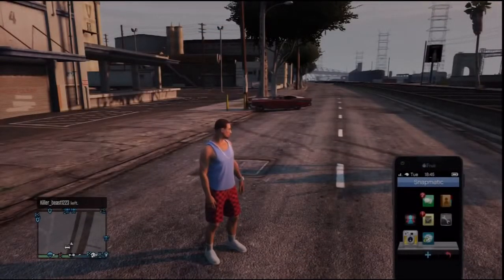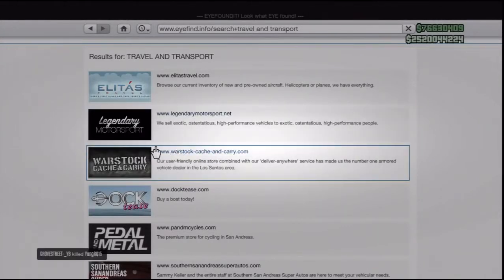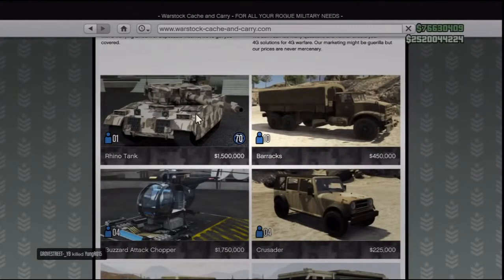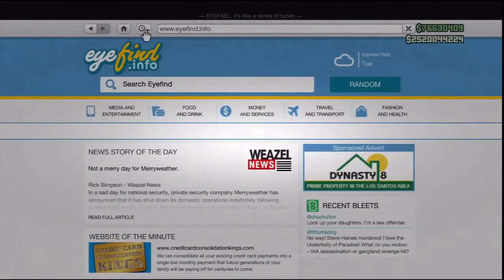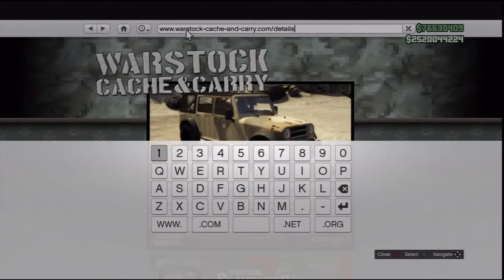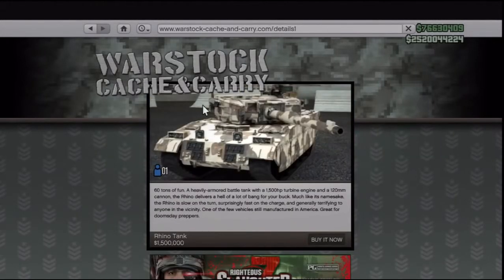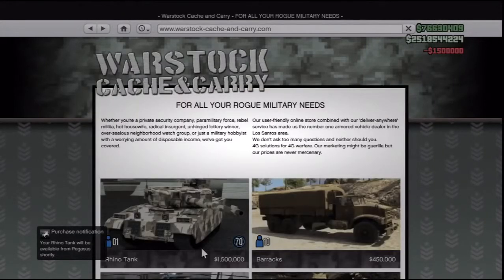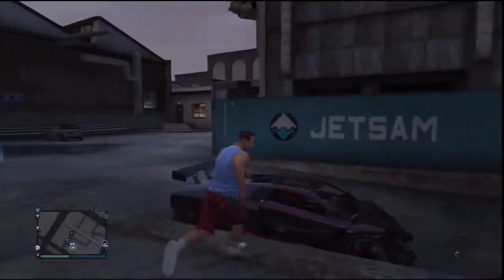GTA 5 ONLINE: BUY A TANK AT ANY LEVEL (BEST WAY) "EASIEST METHOD" [GTA V MULTIPLAYER]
►Let's hit *1000 Likes!* For more AWESOME content!